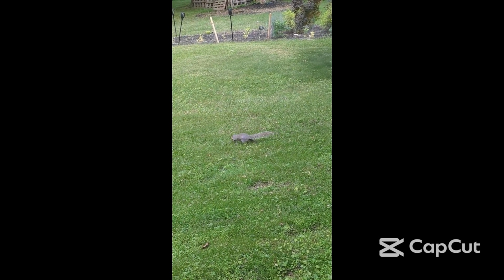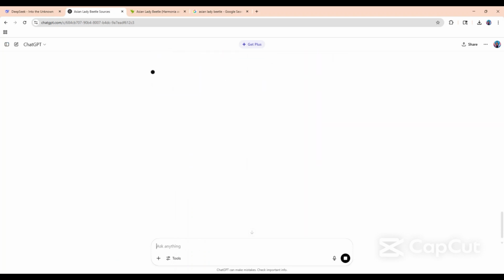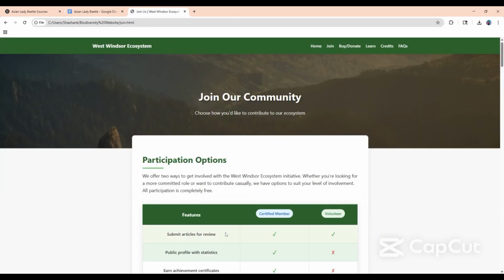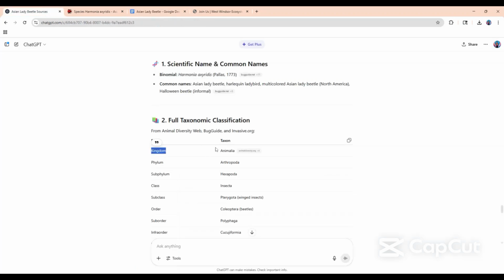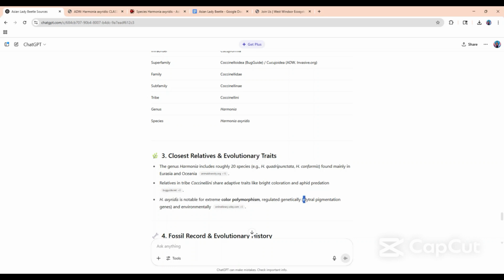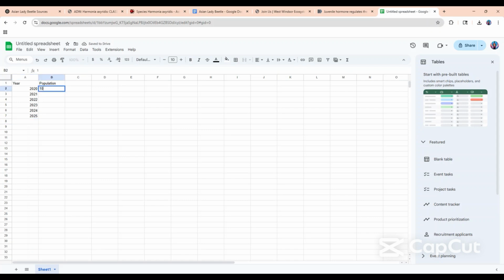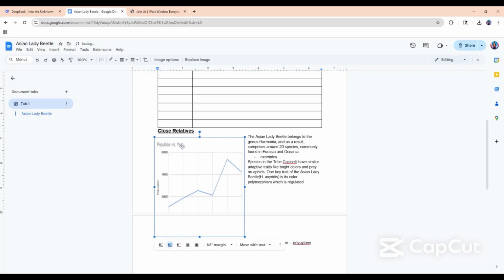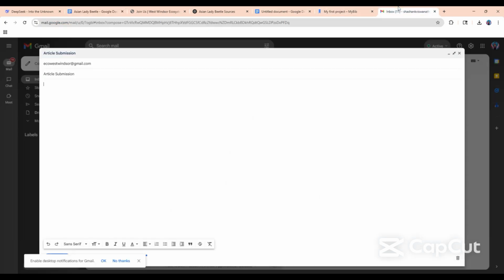Eco West Windsor Article Walkthrough Tutorial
00:00 Intro
00:28 Find Species
1:00 Understanding Requirements
1:51 Learn Bio Concepts
2:42 Research
9:31 Writing the Article
25:43 Checking and Formatting
30:50 Citations and Submission
35:26 Conducting Studies/Authors Message